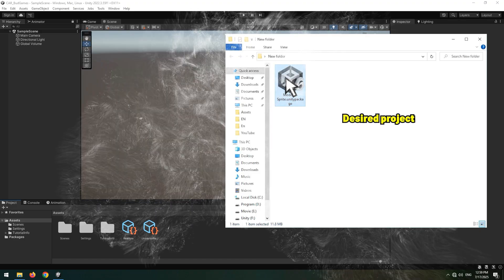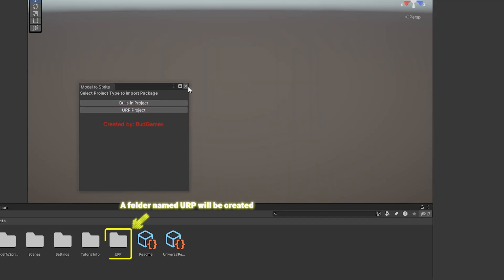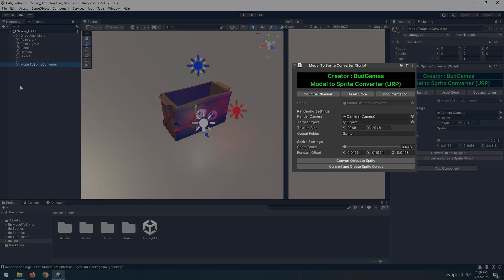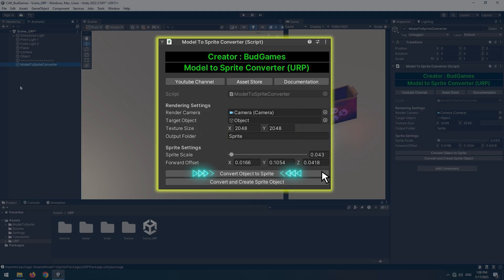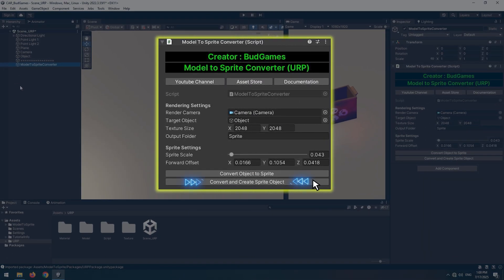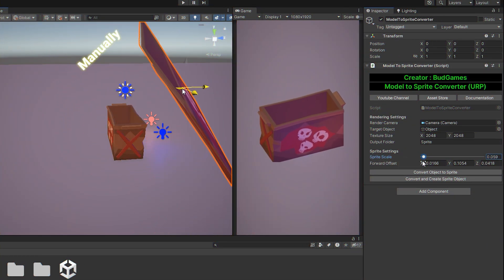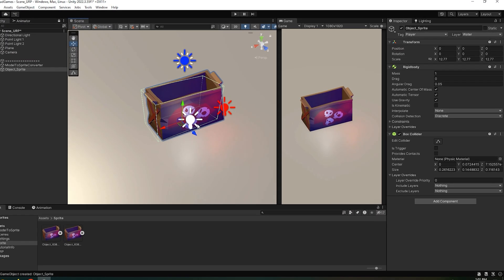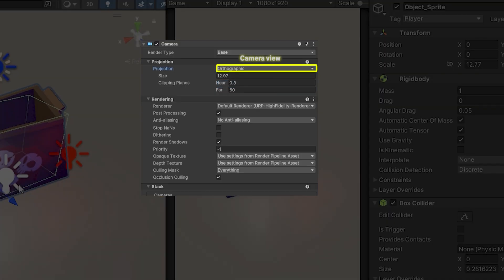Easiest Way to Optimize a Game(Convert 3D model to Sprite)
ModelToSprite is designed to help developers optimize performance, especially in projects that use an Orthographic camera. This tool captures a 2D sprite of any 3D model based on the current camera angle and replaces the original model with a lightweight 2D version.

The converted object fully retains the original’s components, tags, and other Unity GameObject properties, making the transition seamless in your scene or gameplay.

You have full control over the resolution and quality of the captured sprite. With just one click, you can transform any model in your scene into a sprite-based version, ready for use in your game.